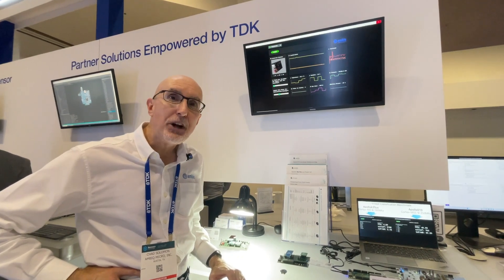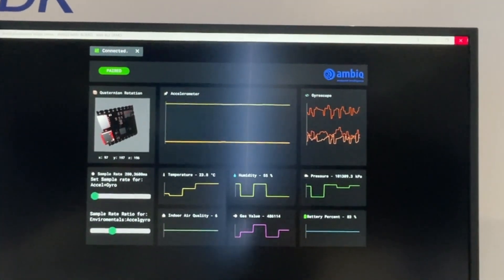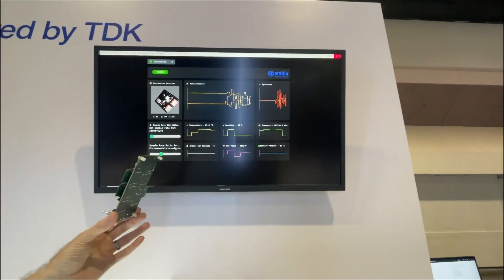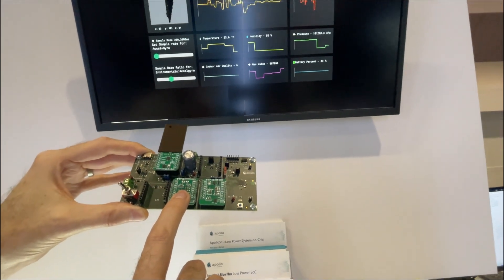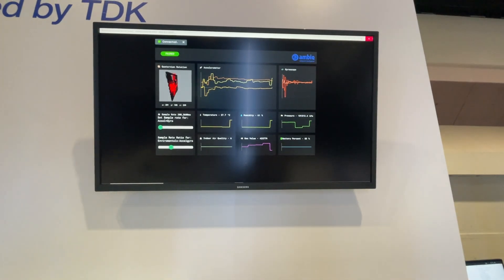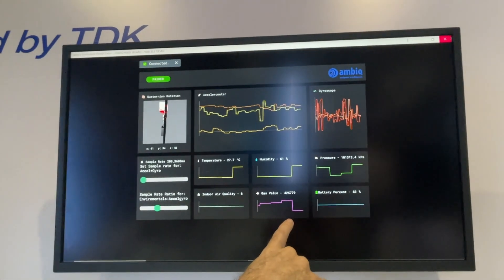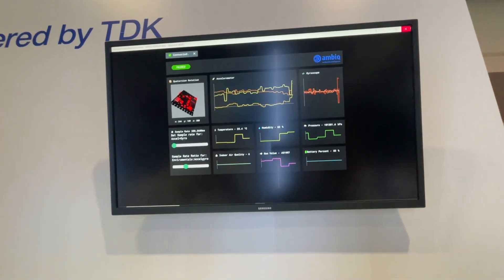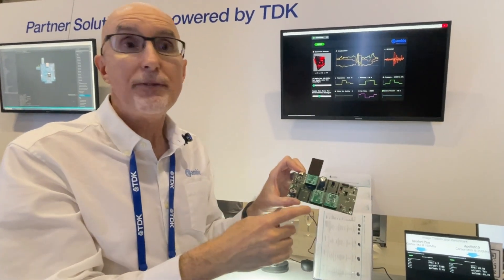Exploring Ambiq’s harvestKIT GUI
Ambiq’s energy harvesting reference design, harvestKIT includes access to a graphical user interface that details data such as the accelerometer, gyroscope, temperature, humidity, pressure and more. Pre-orders are available now on DigiKey with shipment in September.

Timestamp:
0:00 Intro
1:35 Outro